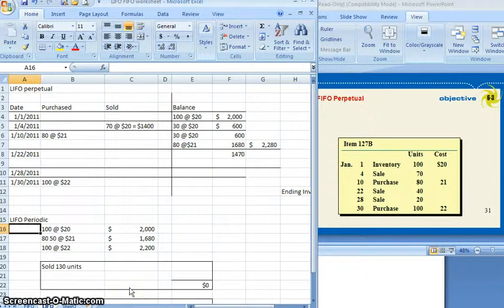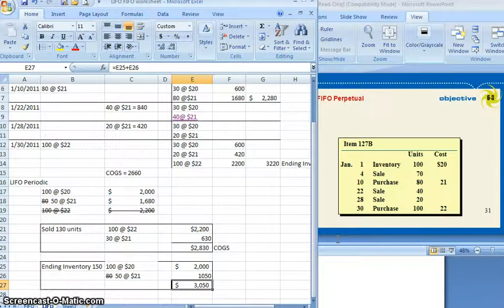Financial 7 1